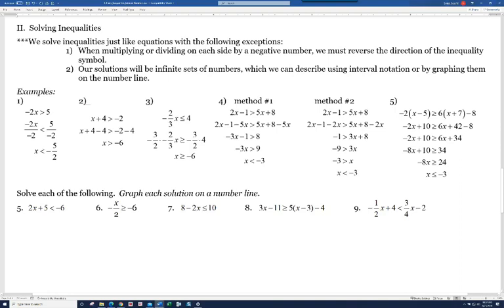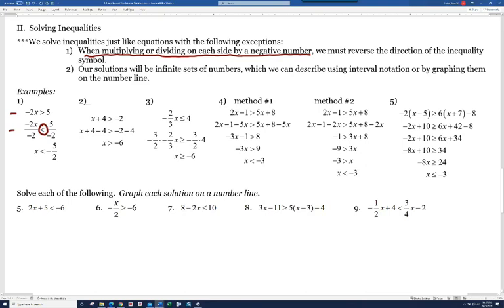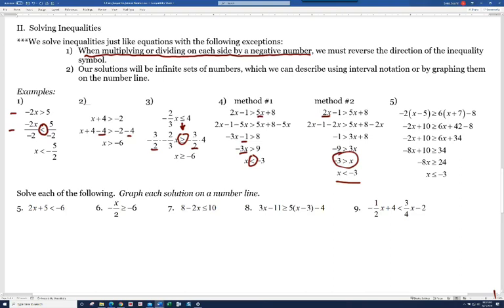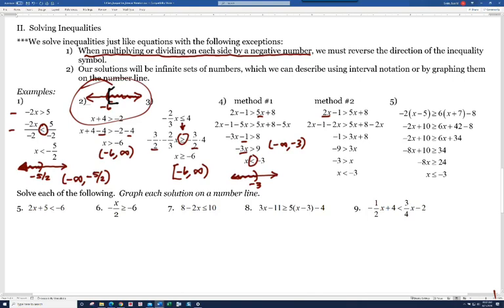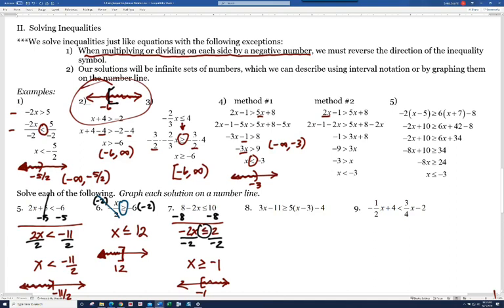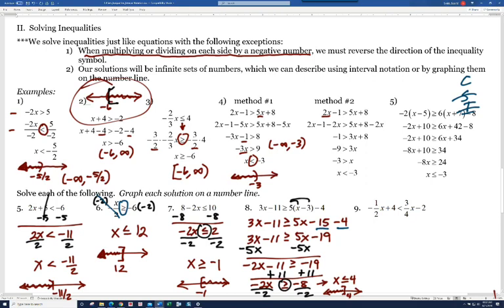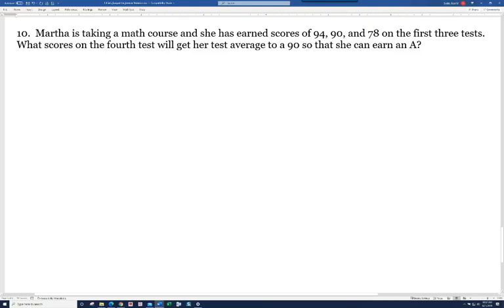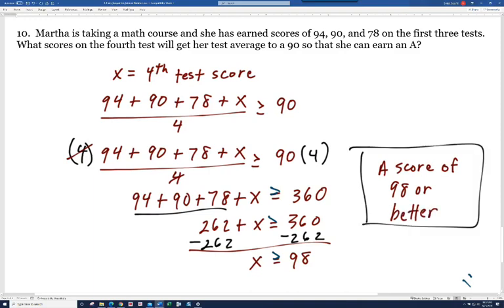Solving Linear Inequalities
An introduction to linear inequalities